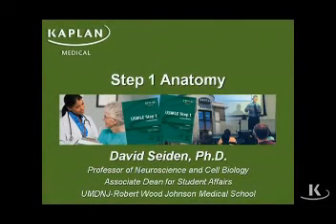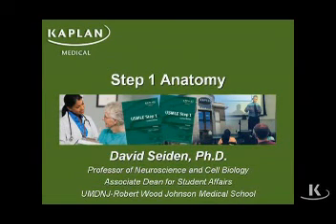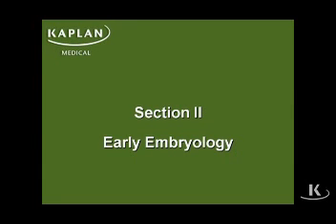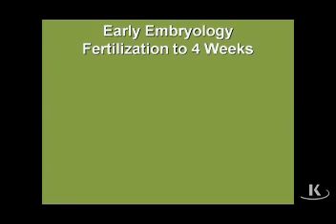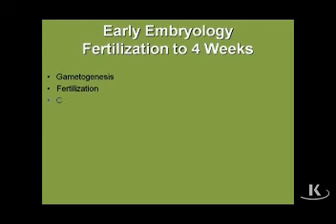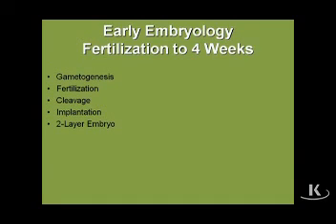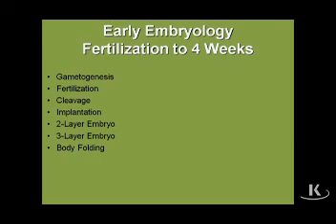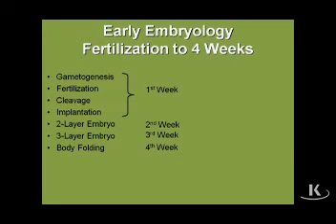Introduction of early embryology | CHAPTER#1- GONAD DEVELOPMENT